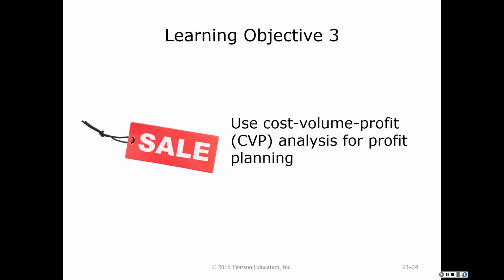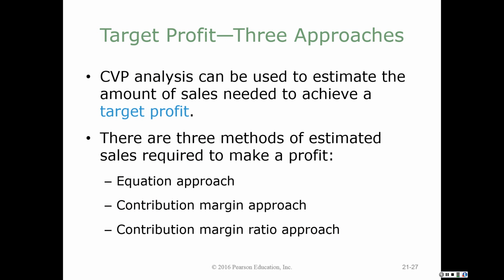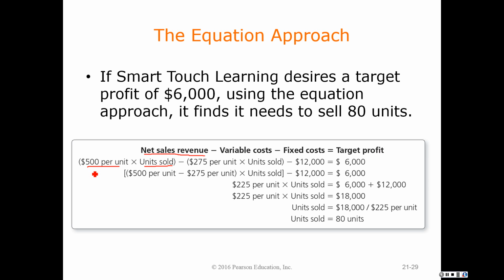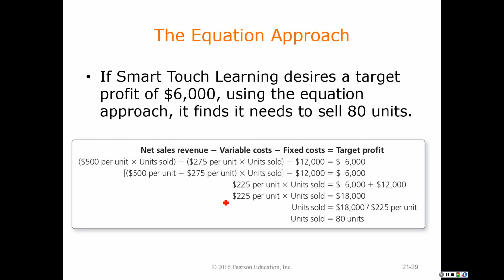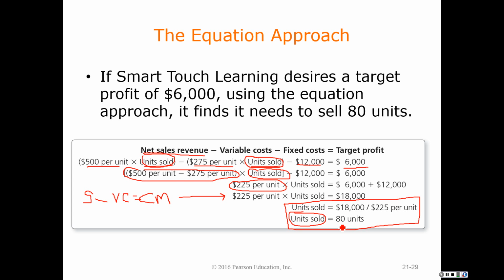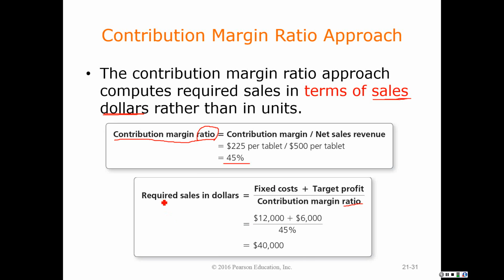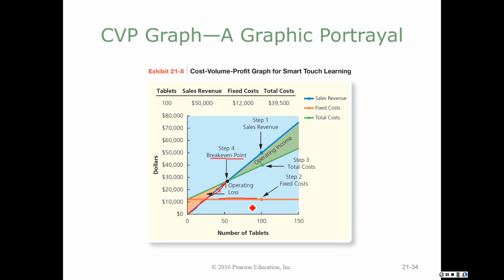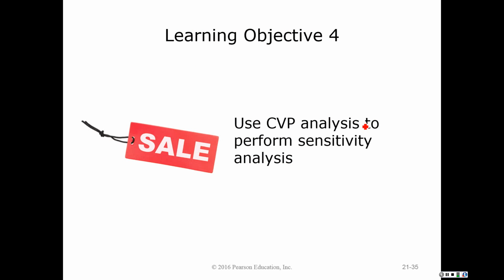010716 CH21 LO3